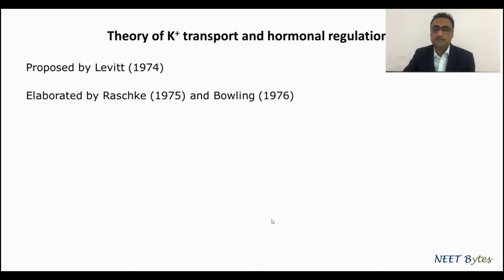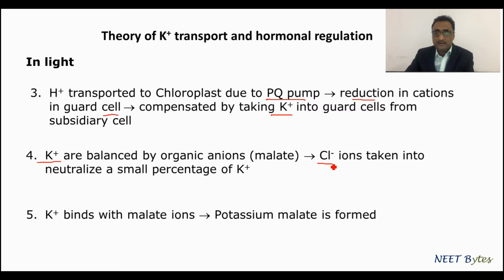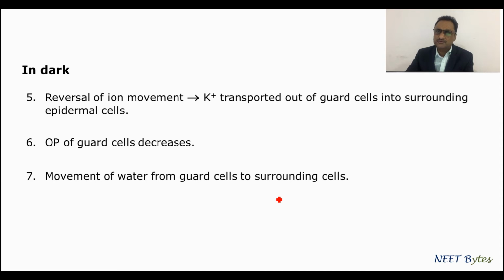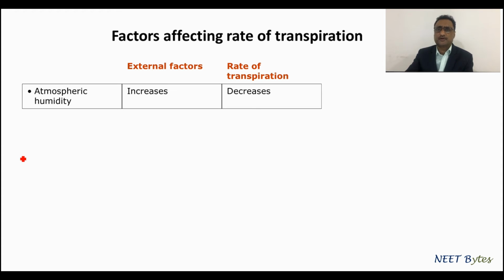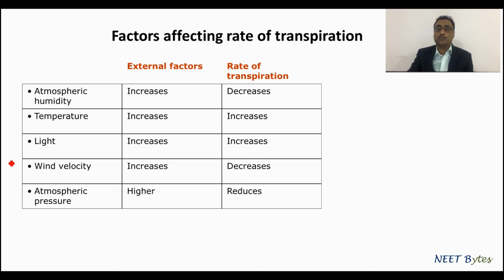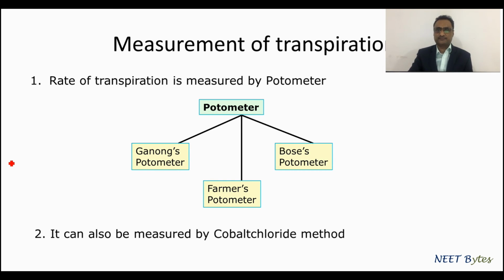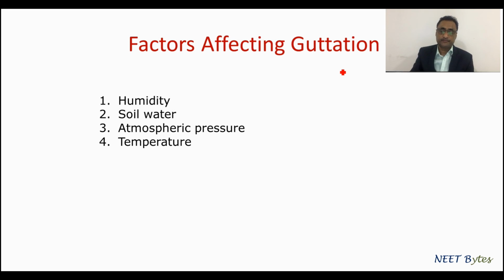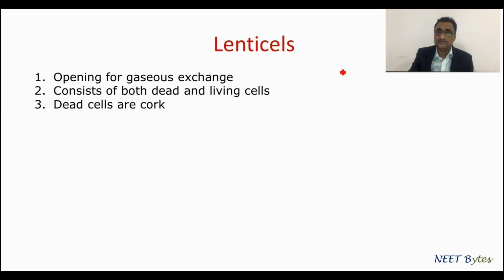Active K ion Theory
Active K ion Theory is the most accepted theory for stomatal movement. It is discussed from NEET perspective.